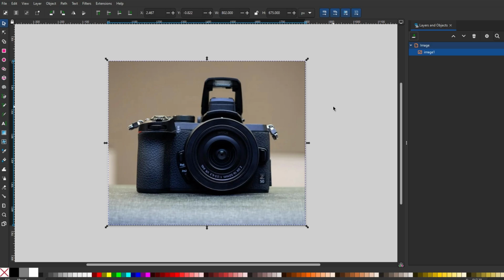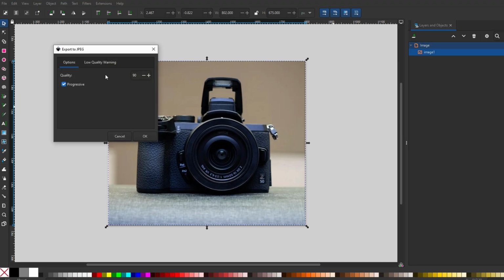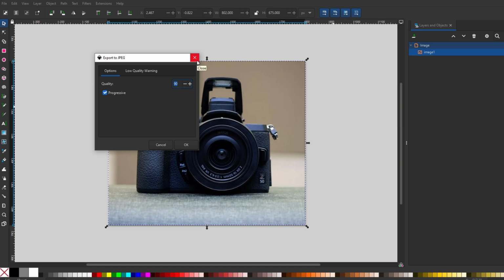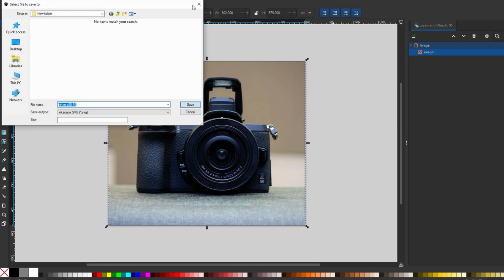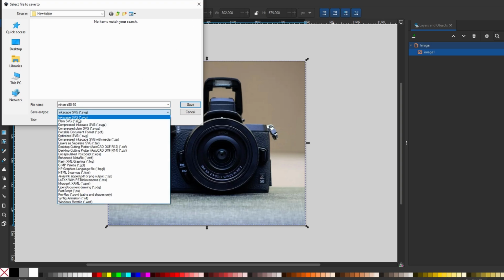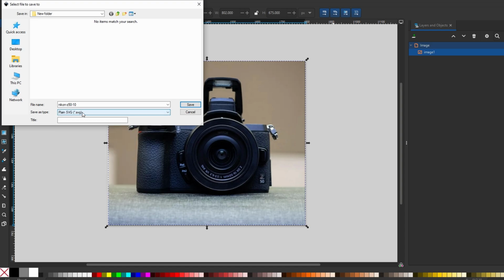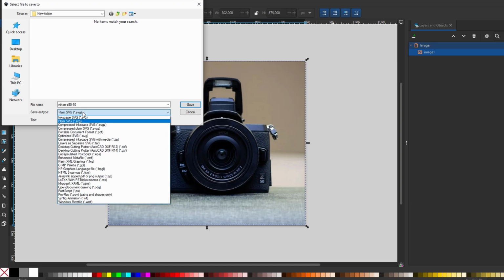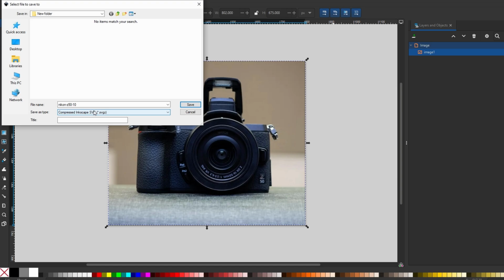Inkscape : How to Save Work (2024)